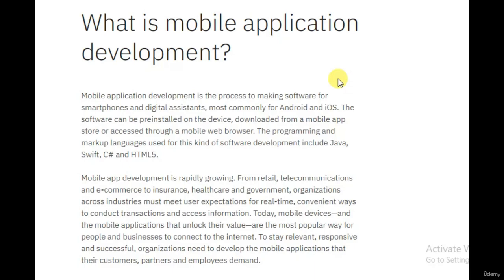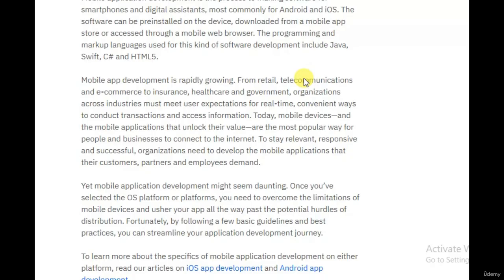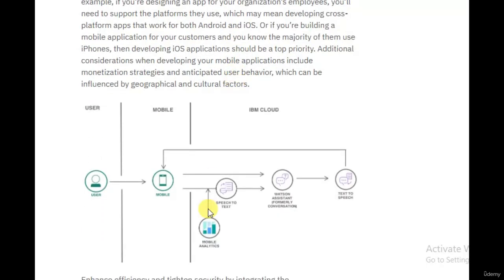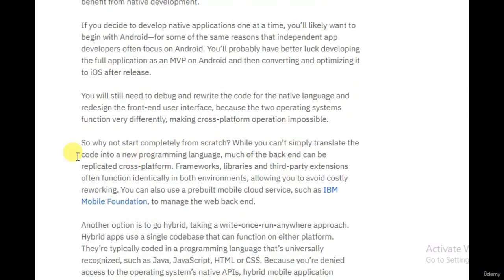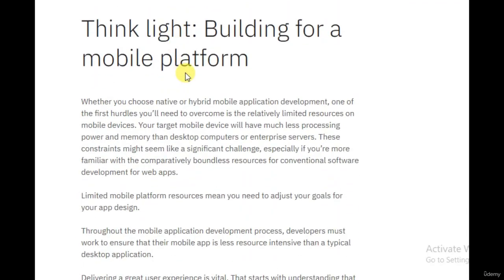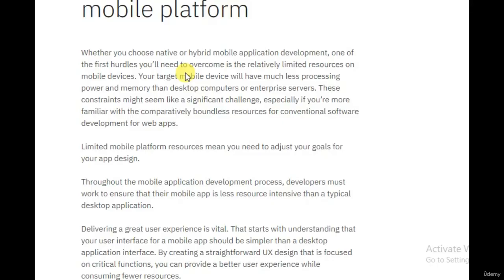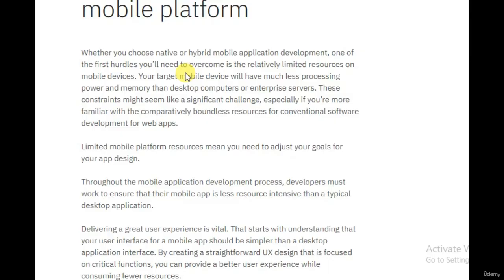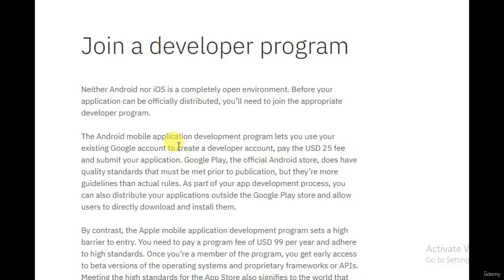20 Learn About All Mobile Platforms Basics to Advanced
In this video you will learn clearly from basic to advanced about  All Mobile Platforms. You should learn  sequencially from the begining.